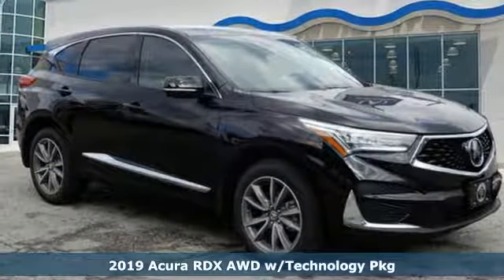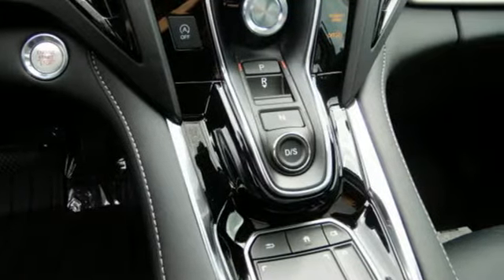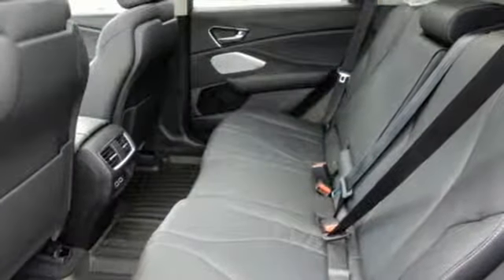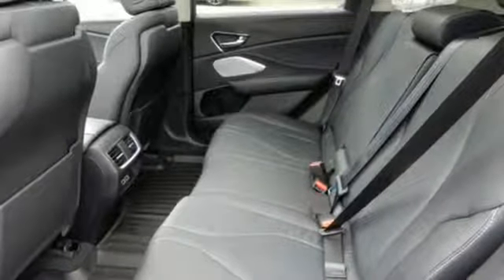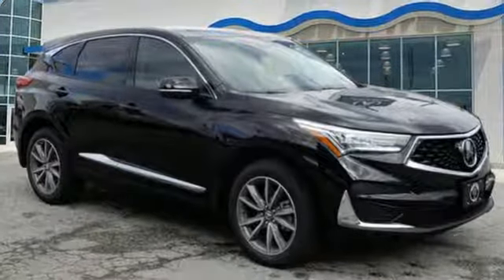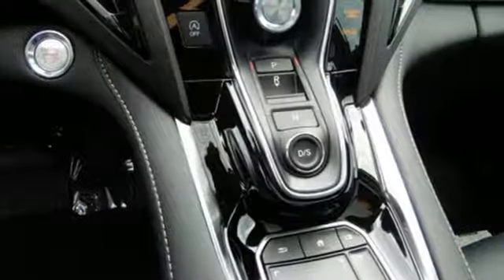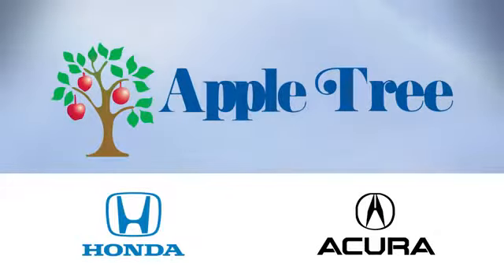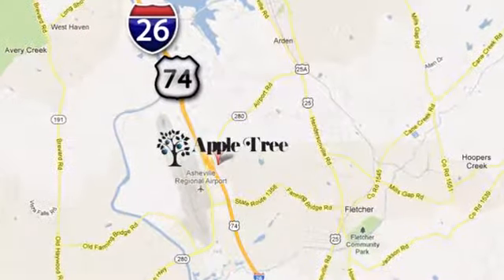New 2019 Acura RDX Fletcher Asheville, NC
Year: 2019
Make: Acura
Model: RDX
Trim: SH-AWD w/Tech
Engine: 2l 4 Cylinder Turbocharged
Transmission: AWD Shiftable Automatic
Color: Black
Interior: Ebony
Stock #: A19194
VIN: 5J8TC2H58KL032004

Address:
195 Underwood Road